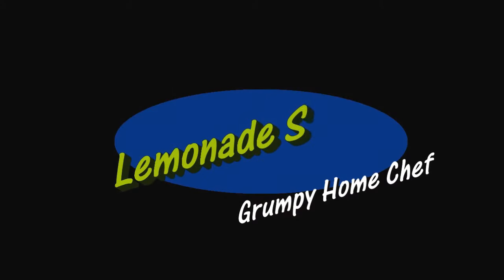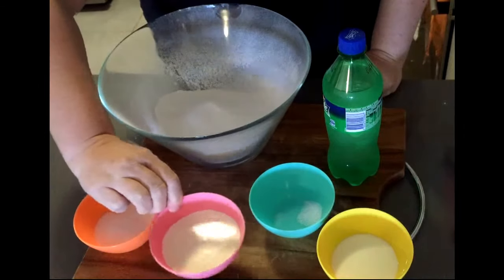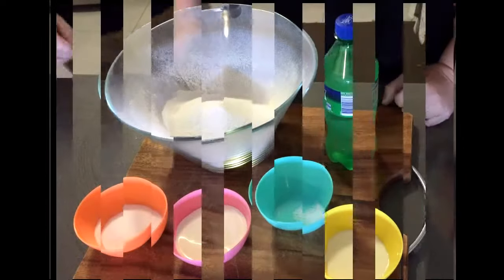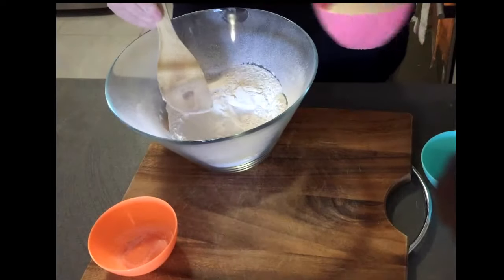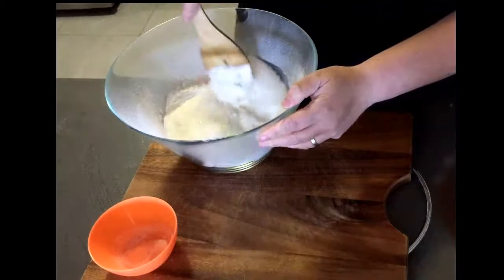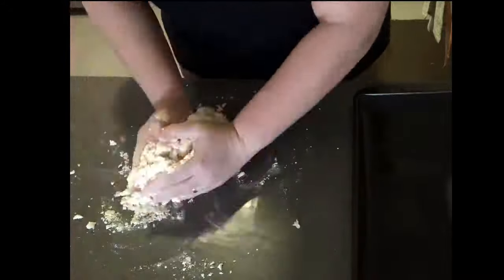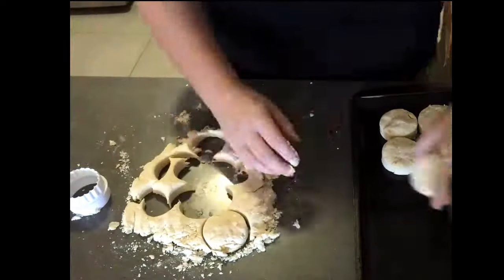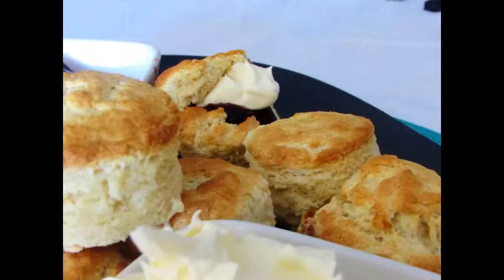Grumpy Lemonade Scones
Lemonade scones - so easy and will impress any guest for morning tea

Just A Little More by Nicolai Heidlas @nicolai-heidlas